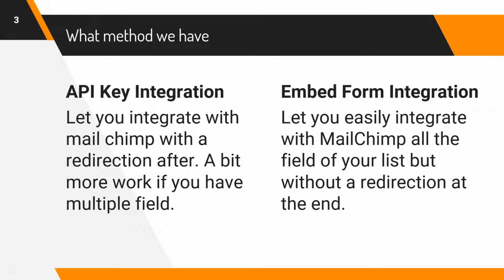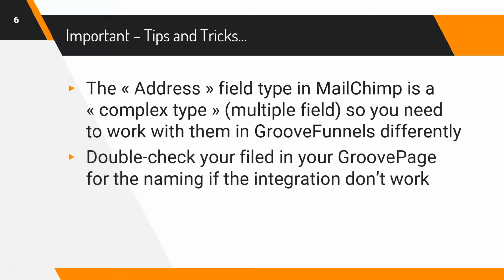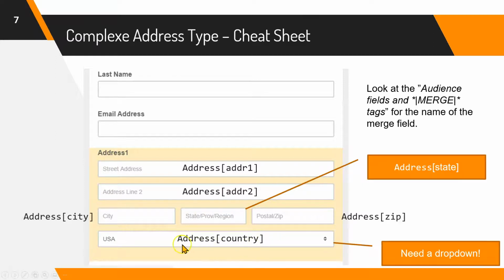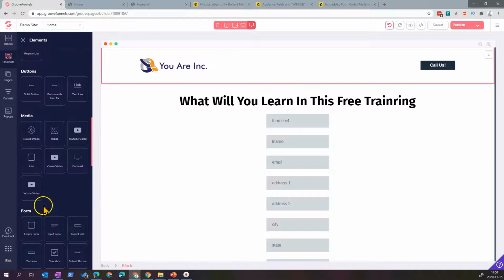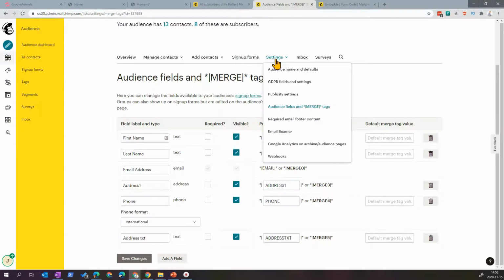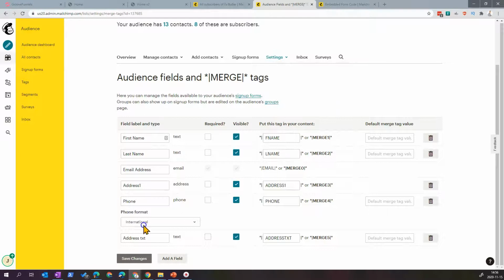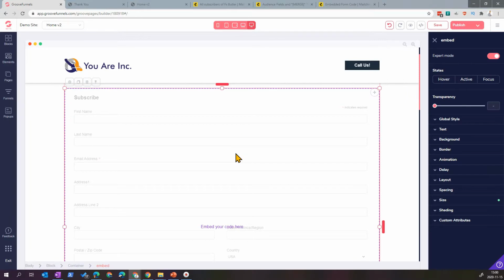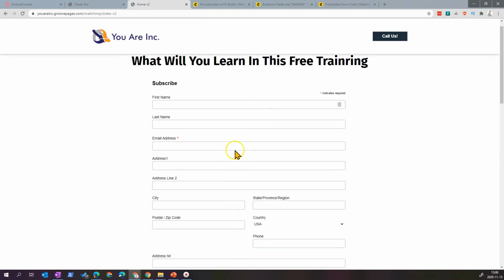How to integrate GrooveFunnels and MailChimp with Multiple Fields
In this tutorial, I'm showing how to integrate GroovePages / GrooveFunnels and MailChimp with multiple fields.

📓Description:
In this tutorial we will see one of two main method to integrate MailChimp and GrooveFunnels / GroovePages when you have multiple fields in your MailChimp List (Audience). There is also a challenge with the filed of type "Address" between MailChimp and GrooveFunnels. Let me show you this!

⏱ Quick Access:
▶ 00:00 Introduction
▶ 00:27 What method to we have to integrate
▶ 01:00 What we need
▶ 01:43 Tips and Tricks - Notes from the fields
▶ 03:09 MailChimp Address Field Type
▶ 04:46 The two solutions - API Integration vs Embed Form Integration
▶ 09:23 The Embed Form Integration